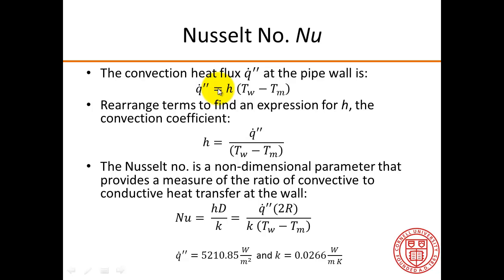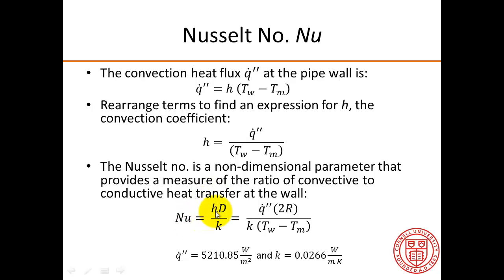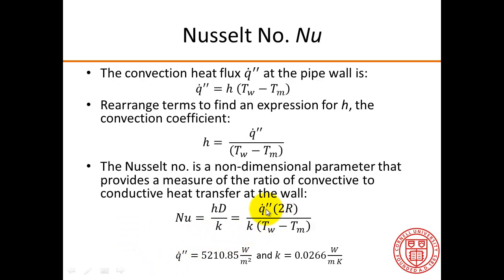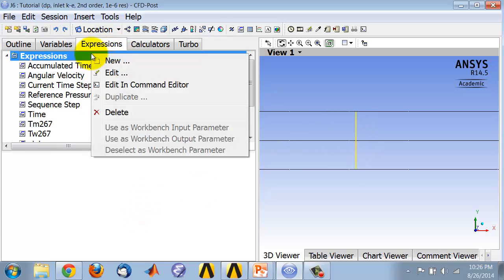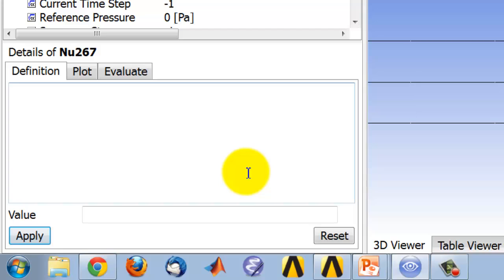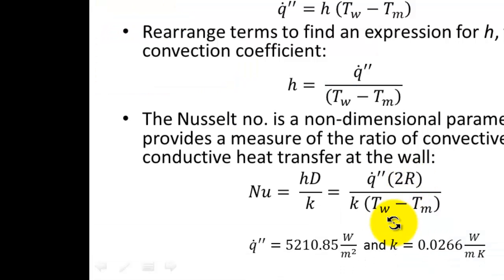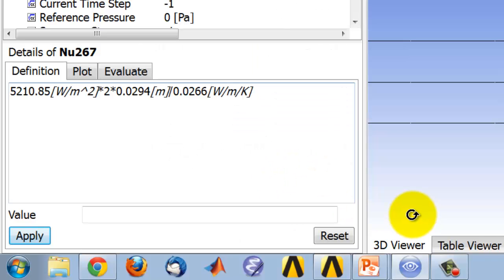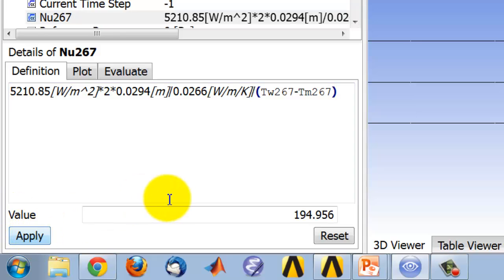SimCafe: Forced Convection in FLUENT, Nu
This video is from the turbulent forced convection tutorial at simcafe.org